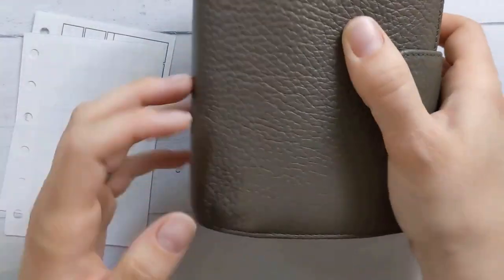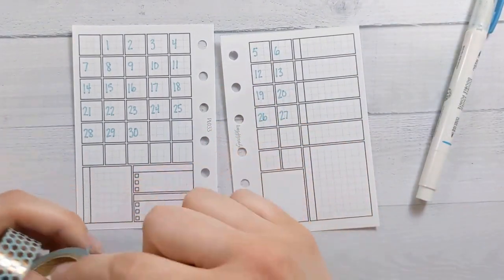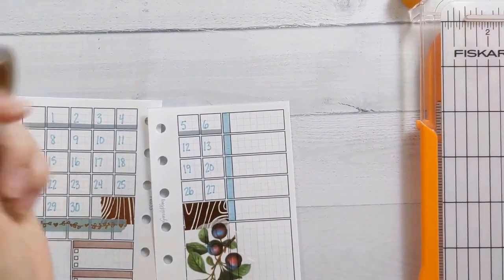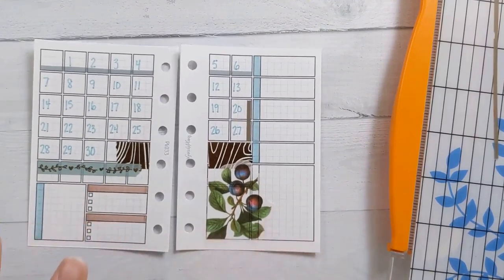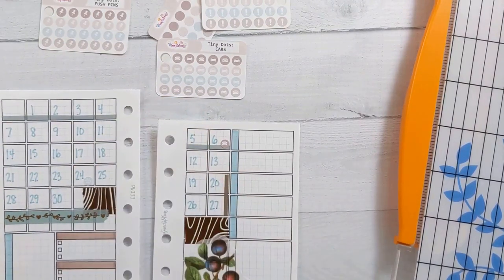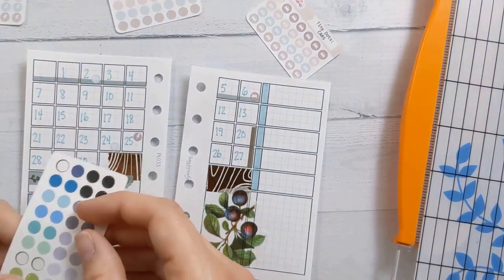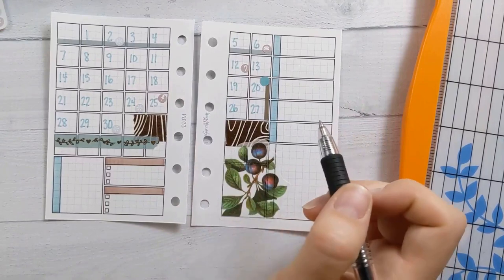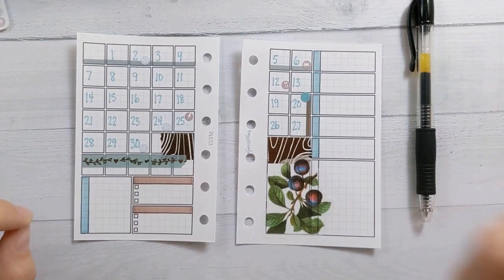June 2021 Pocket Plan With Me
Another month is starting, and it's moderately busy, despite the more minimalist design.